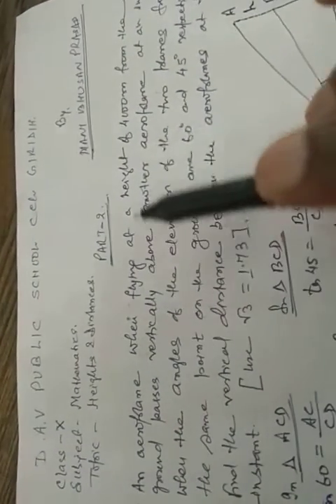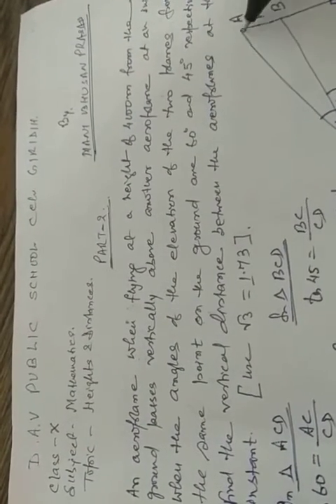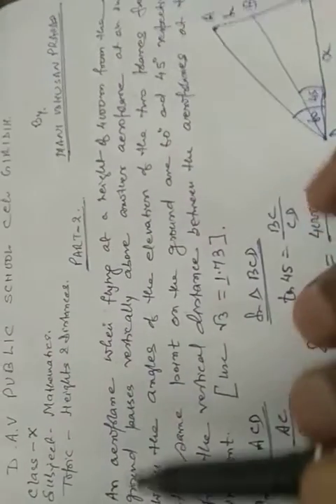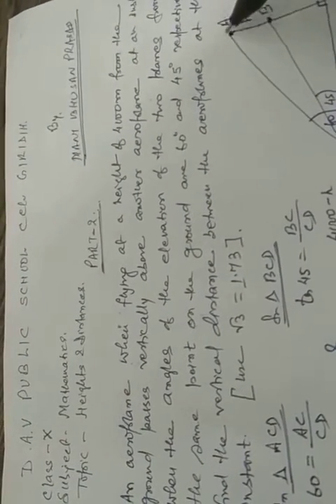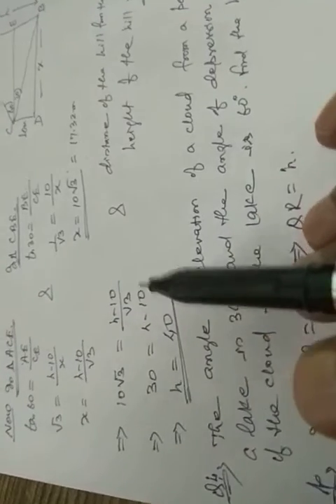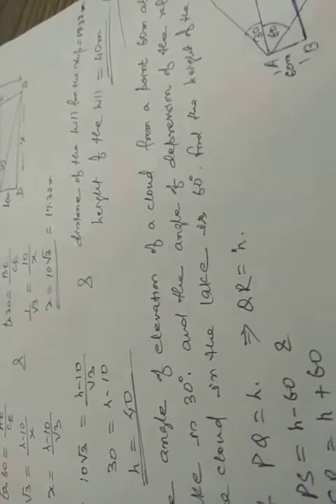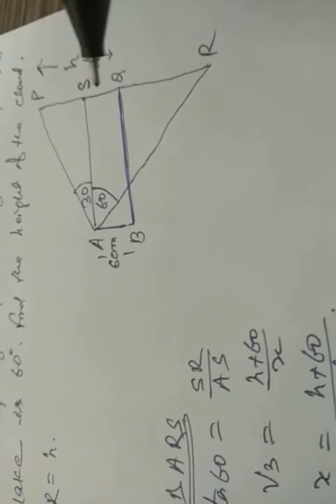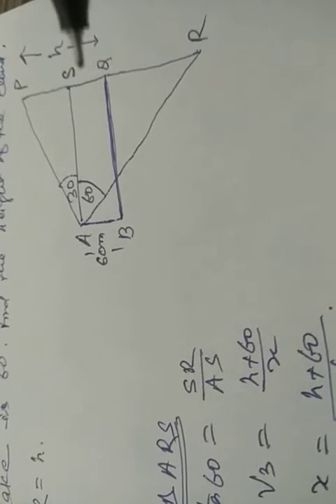Class X MATHS, Heights and Distances Part 2,Mani Bhusan Prasad